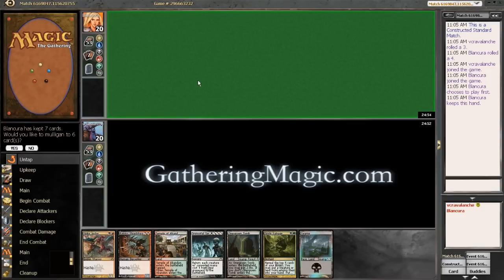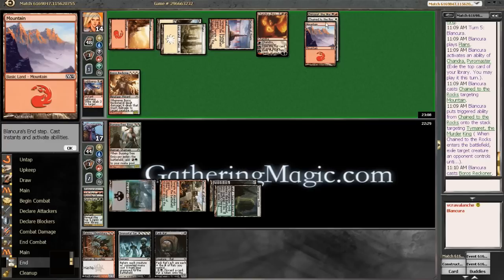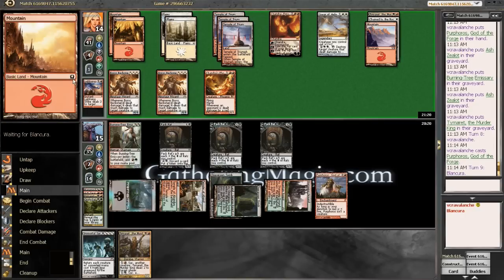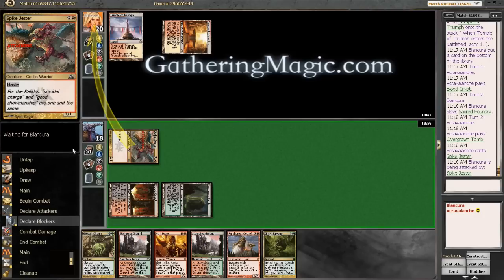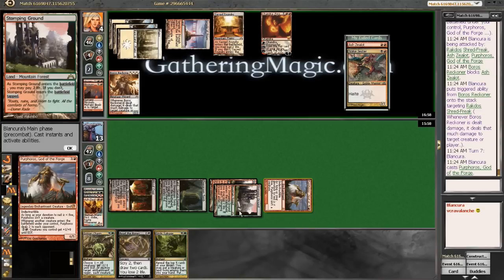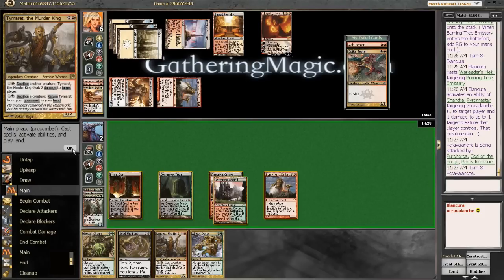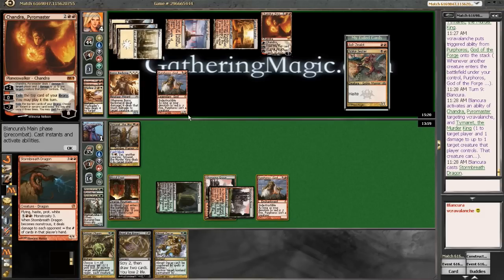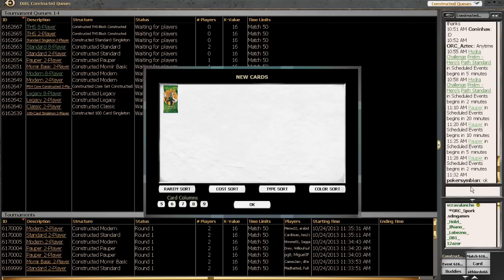Immortals of the Forge vs Boros Control - Magic the Gathering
Immortals of the Forge vs Boros Control.

(under development)

Roguedeckbuilder
Attn: Kevin